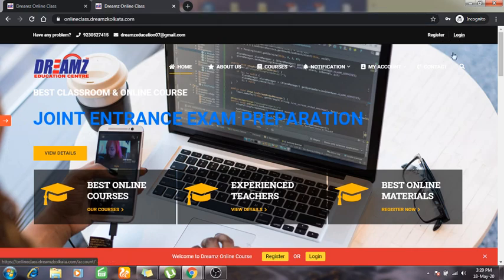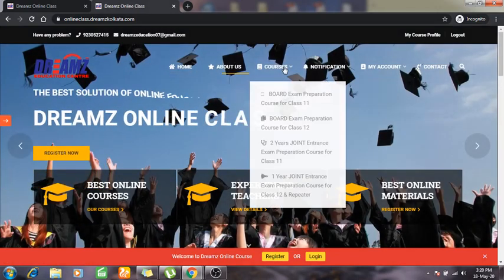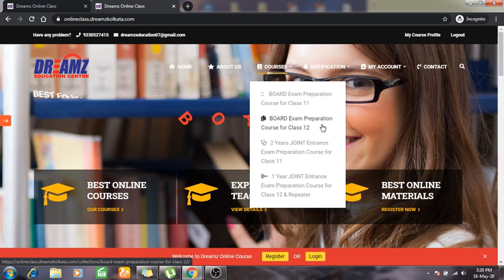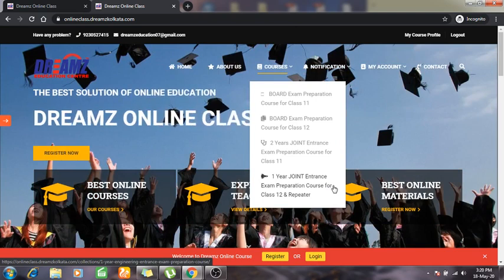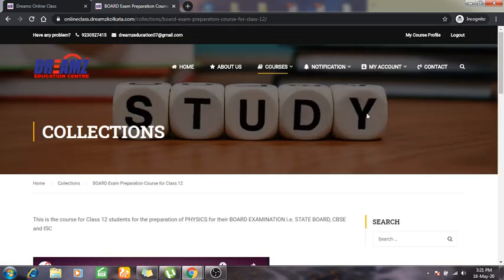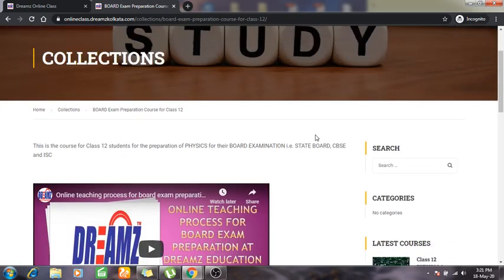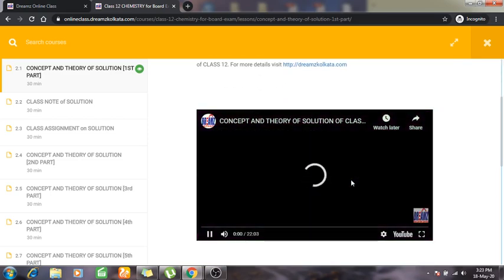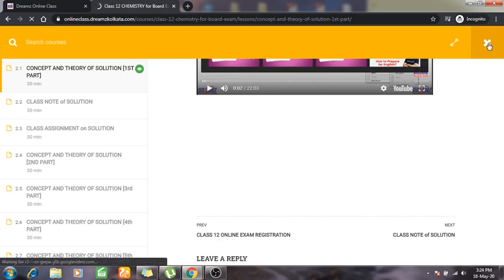How to enrol in to a perticular course in the Online Learning Platform0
Watch the Tutorial to know How to enrol in to a perticular course in the Online Learning Platform0